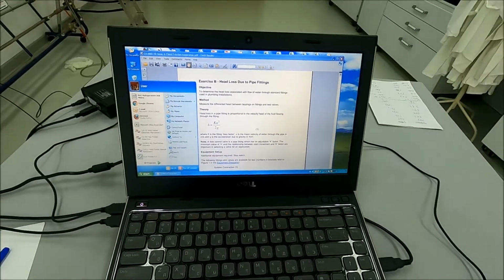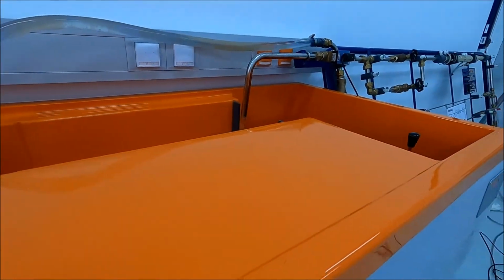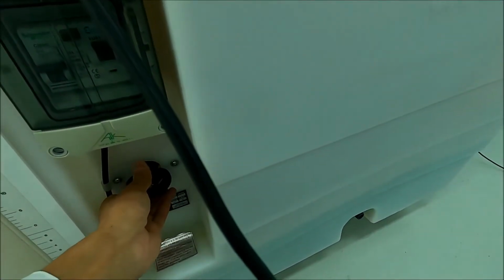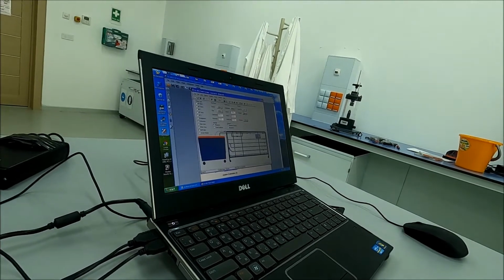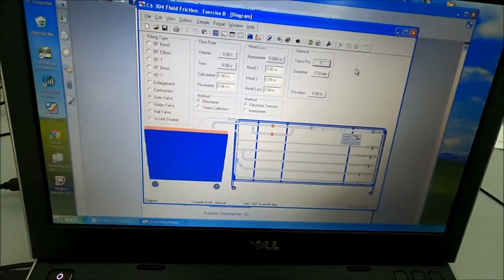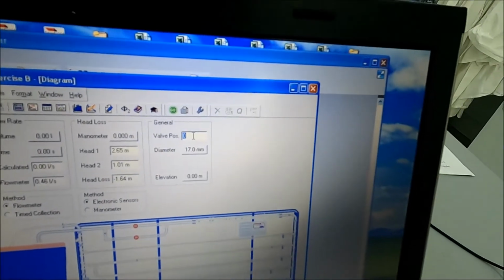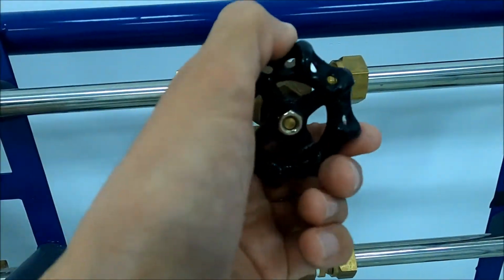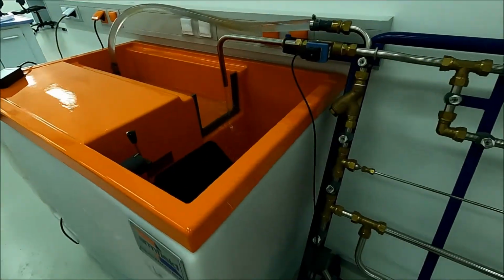Fluid Mechanics 1: Fluid Friction Apparatus, Exercise B - Head Loss Due to Pipe Fittings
Objective
To determine the head loss associated with flow of water through standard fittings  used in plumbing installations.
Method
Measure the differential head between tappings on fittings and test valves.